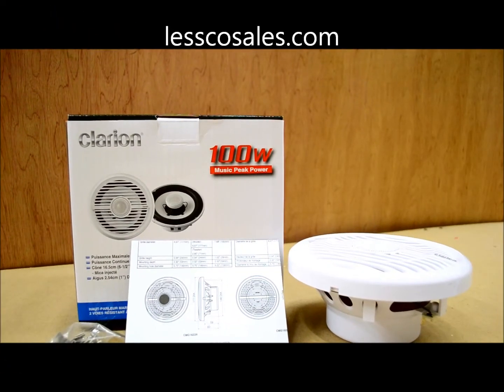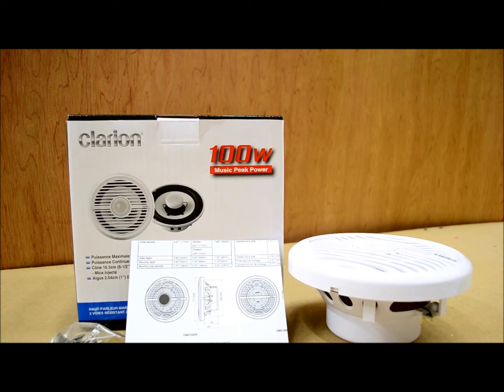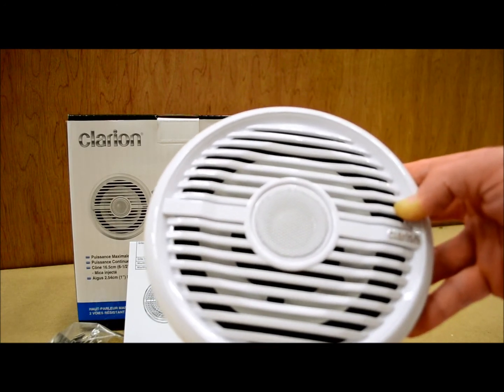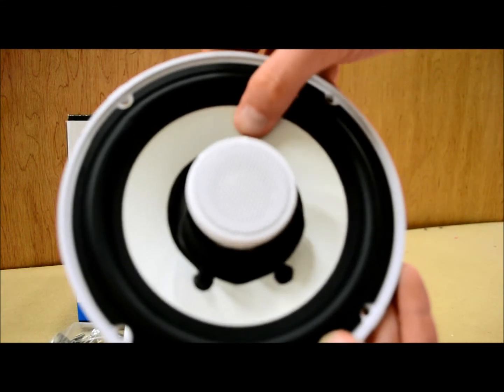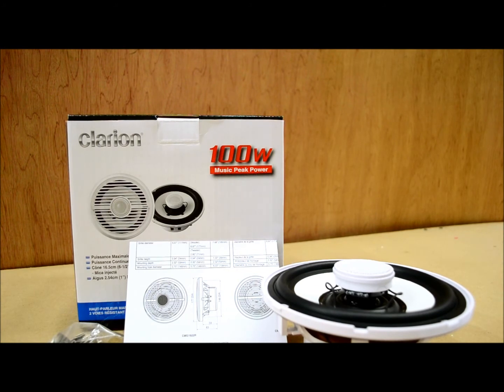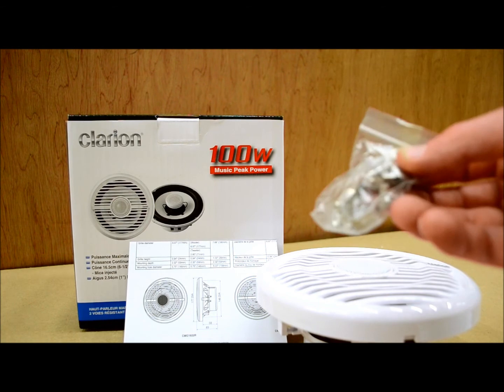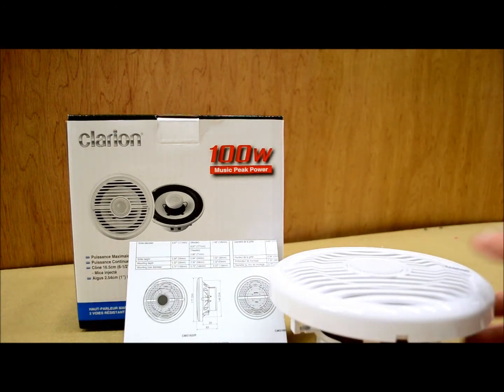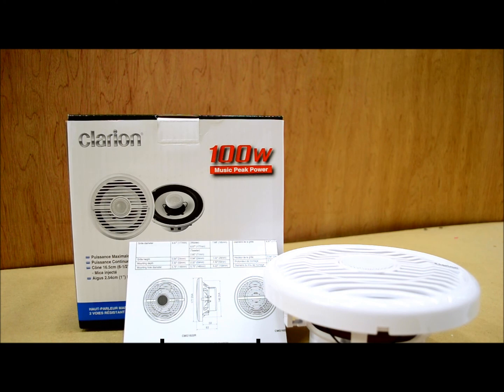Clarion CMG1622R Marine Speaker Review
Clarion CMG1622R marine speakers review,

FEATURES
6-1/2" Water Resistant Marine Coaxial Speaker System
100 Watts Maximum Music Handling
50 Watts RMS
6-1/2" Mica-Injection Polypropylene Cone Woofer
1-1/4" Cone Tweeter
Rubber Mounting Gasket
Grilles Included
Stainless Steel Mounting Hardware Included